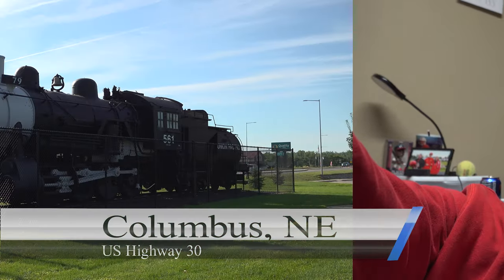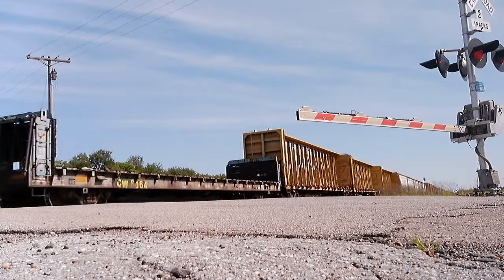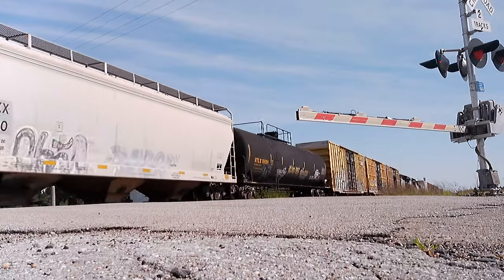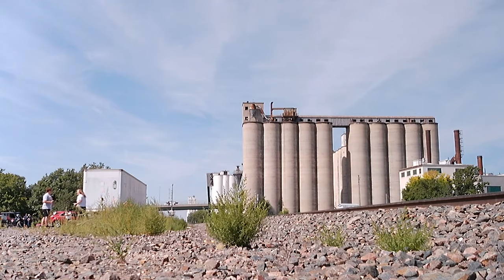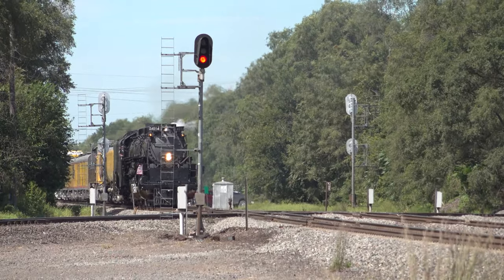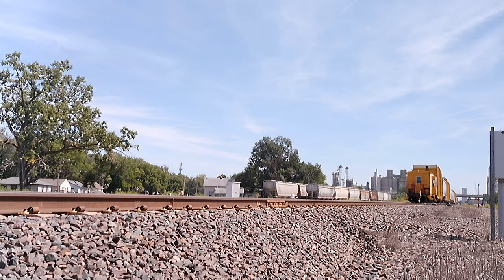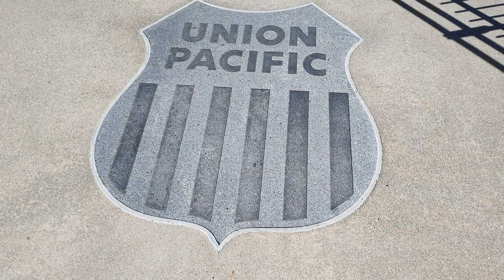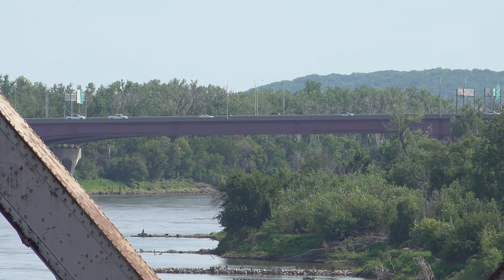Chasing Big Boy #4014 | World's Largest Operating Steam Locomotive | UP Steam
Welcome to the channel! In this train video, I followed Union Pacific's Largest Operating Steam Locomotive, Big Boy #4014 from Columbus, NE to Council Bluffs, IA during the "Heartland of America Tour."

Channel Schedule is:
Full Train Videos - Mondays @ 7:00am
Train Shorts - Daily @ 7:00am.
All other content uploaded immediately unless otherwise noted.

Timestamps:
0:00 Introduction
0:54 Columbus, NE
1:18 First Catch (Meet)
3:28 Second Catch (Schuyler)
5:13 Third Catch (Fremont)
7:23 Fourth Catch (Omaha)
8:50 Kenefick Park Display
9:42 Fifth Catch (Council Bluffs, IA)
13:37 Closing